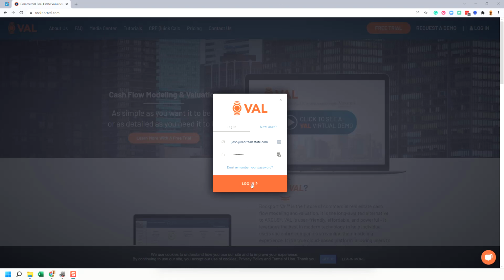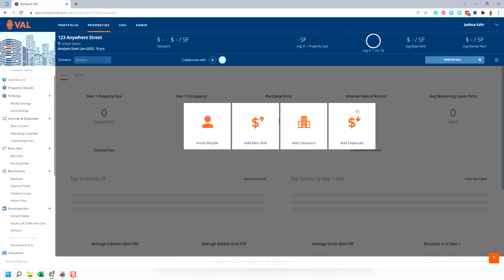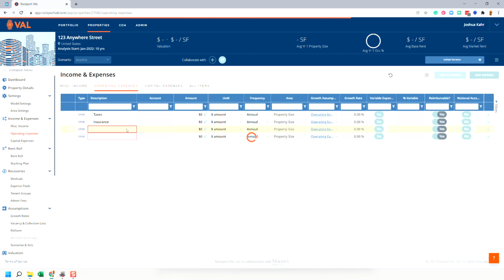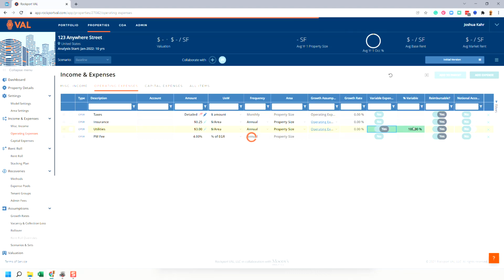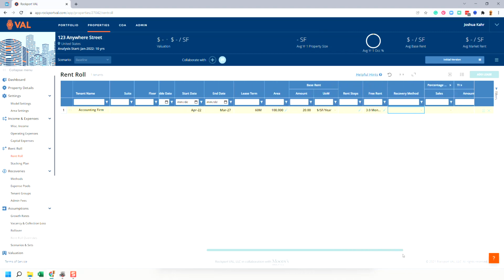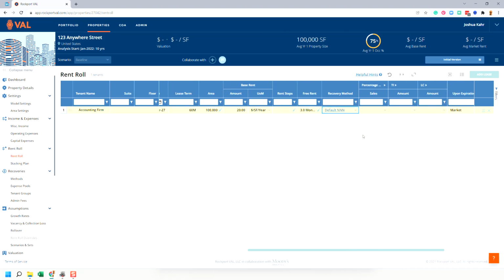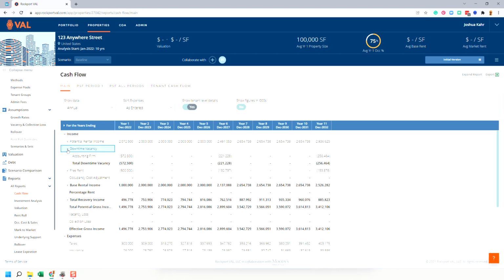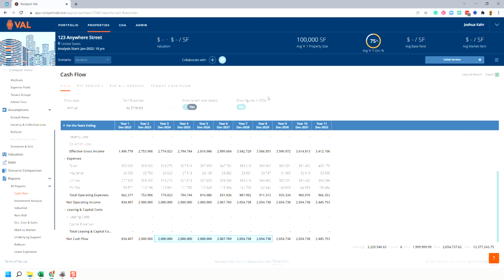Introduction to RockportVal - cloud based commercial real estate modeling software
The makers of RockportVal (rockportval.com) were kind enough to give me access to the software, and so I decided to take it for a spin. It's a cash flow modeling tool for the commercial real estate industry, and it eliminates a lot of the drudgery of doing this in Excel.